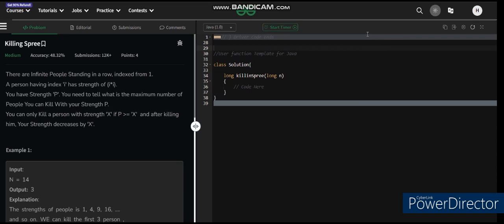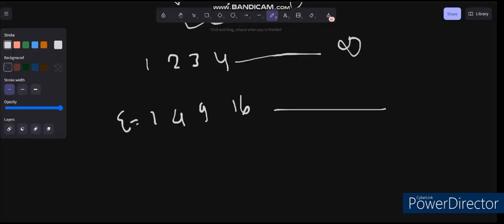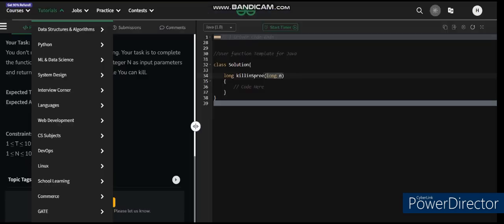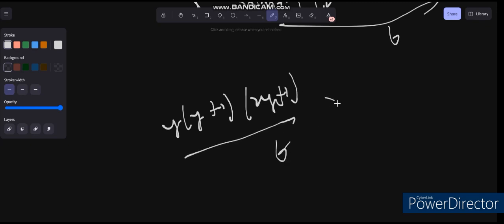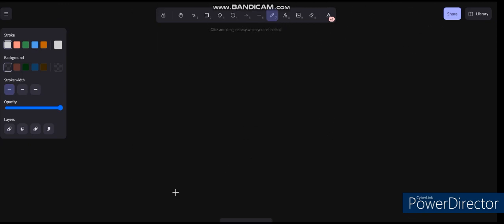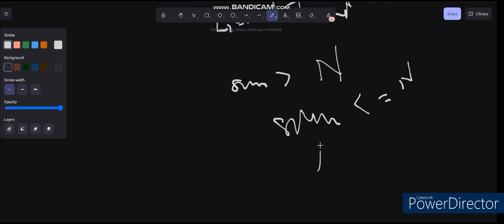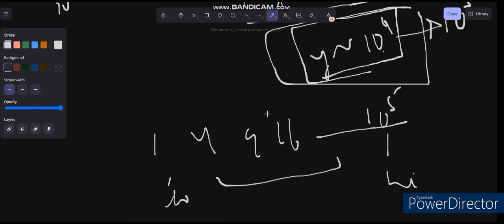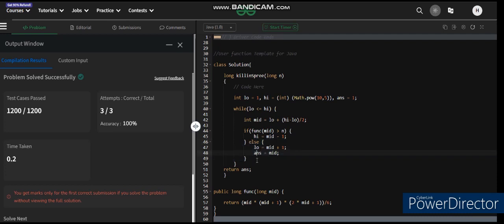Killing Spree Problem Binary Search Approach 🔥🔥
There are Infinite People Standing in a row, indexed from 1.
A person having index 'i' has strength of i*i.
You have Strength 'P'. You need to tell what is the maximum number of People You can Kill With your Strength P.
You can only Kill a person with strength 'X' if P  is greater than equal 'X'  and after killing him, Your Strength decreases by 'X'.